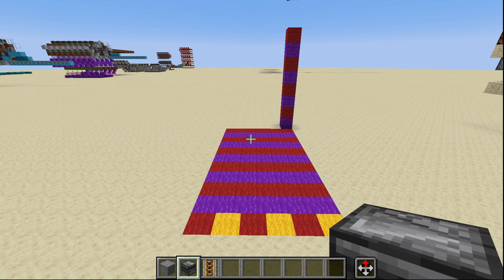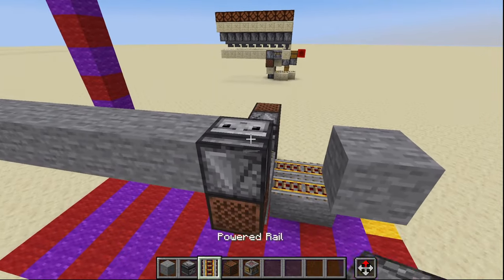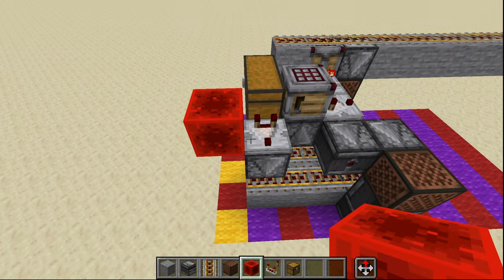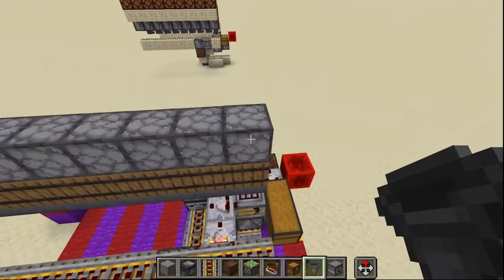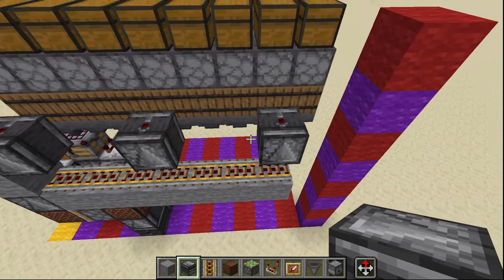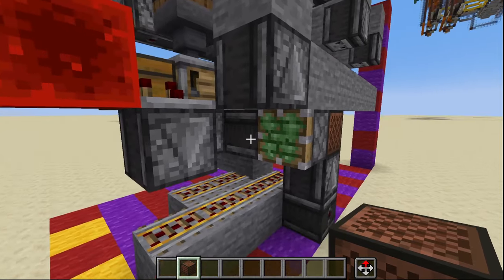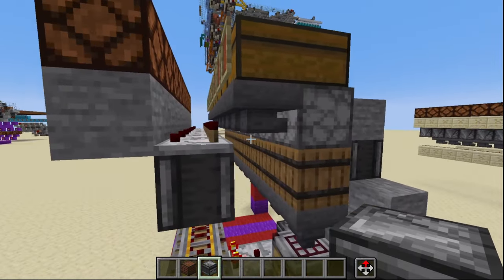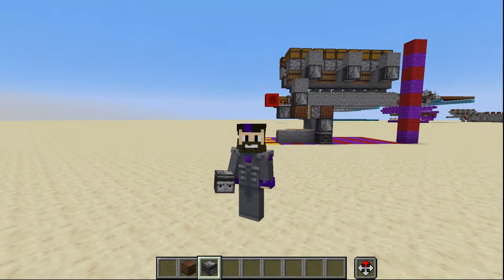Super Simple, INTELLIGENT, Autocrafter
Today we are making a super simple, intelligent, autocrafter.